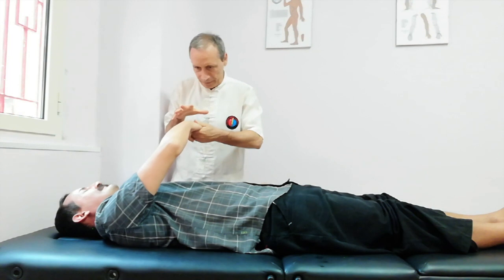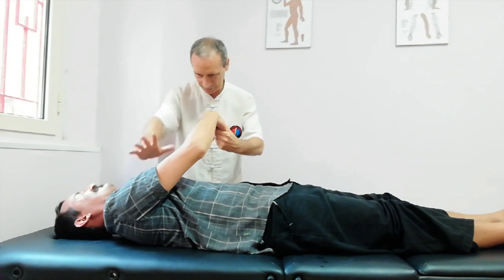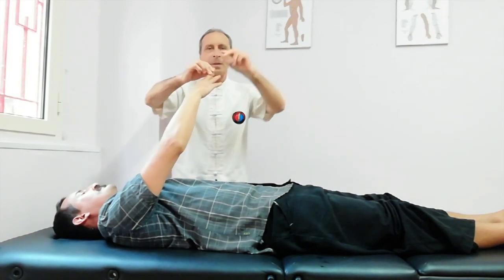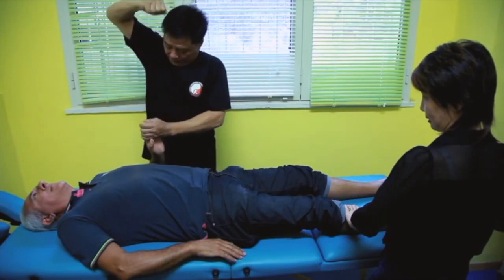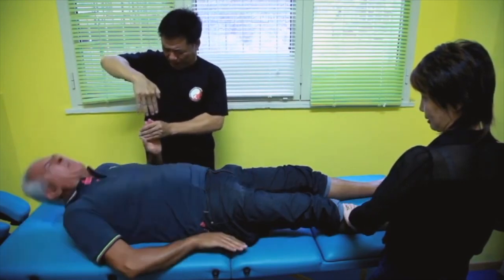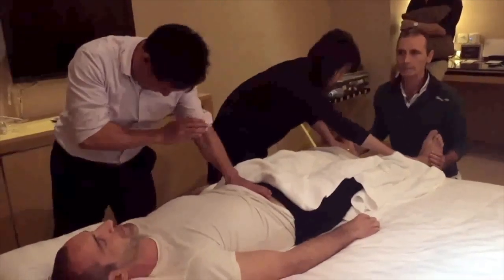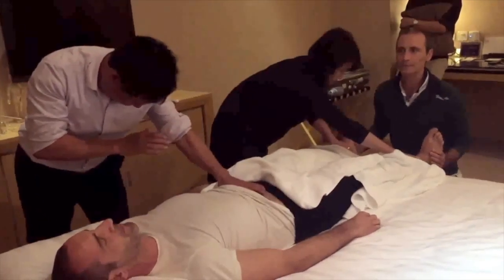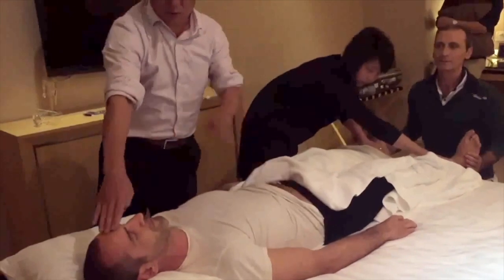Qi Gong Teacher: Isolate yourself from the ground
There is a lot of confusion on the web about Qi Gong's best practices. Unfortunately, this is due to the fact that many Qi Gong exercises we find on the web do not come from proven systems, taught and shared by teachers who have an actual experience of Qi Gong principles.

Nowadays, anybody reading a Qi Gong book feels entitled to give suggestions on how to practice to others. Sometimes in the wrong way. This is due to the fact that the topic of energy and spirituality has become an enormous new age circus, based on imagination and beliefs, rather than on an actual experience of Qi (vital energy).

It is true that it is very difficult to find the right teachings because in the middle of this ocean of ignorance and marketing, most of the time win who sells best. And people like to be told stories. The imagination journey seems to be more intriguing for those who want to quickly "feel Qi" rather than applying the right discipline to it.

But I do not blame anybody for this. It is just the way things are. And because many people do not even know the real potential of a good Qi Gong practice, they probably feel entitled to give suggestions because the conversation in any case stays only on the intellectual level.

Since the real experience of Qi has almost been lost: the powerful Qi demonstration that a real teacher is able to give to his/her students. On the Facebook groups, sometimes I see people giving wrong suggestions that even go beyond the purpose of the practice itself.

It is very difficult nowadays to keep people grounded and down to earth. And the few times that I have tried to post in there, I got banned. I have the feeling that there is a lobby behind these groups. And that administrators are sometimes afraid that they might lose the business or the role of teachers.

An efficient Qi Gong system such as the Nei Qi Gong is able to bring our energy level far beyond what we commonly believe is possible. This is one of the reasons why the Qi emissions of Nei Qi Gong masters look almost unreal, unless you are actually present, experiencing them first hand.

As Nei Qi Gong's teacher, my students know how important it is to isolate ourselves from the ground. If our goal is to accumulate/cultivate Qi in the Lower Dan Tian. It is just a principle of life, in the same way, that we have laws of physic.

There is only one condition allowed when we practice Nei Qi Gong barefoot: when we are standing on a wooden floor. For all other circumstances, we put good shoes on during our practice.